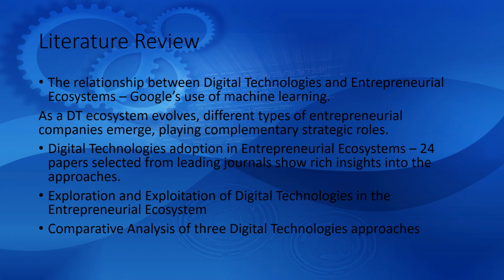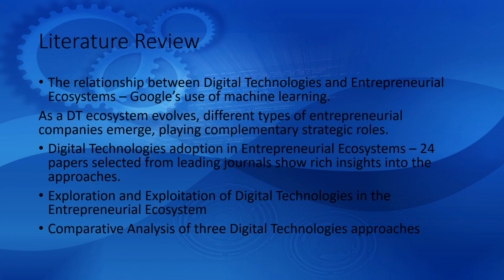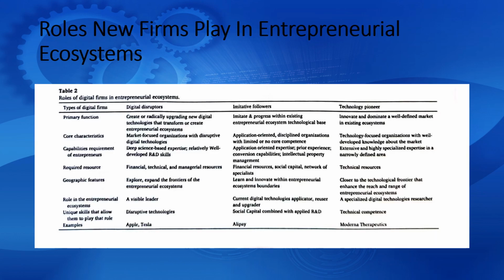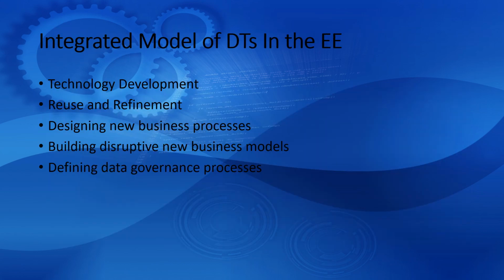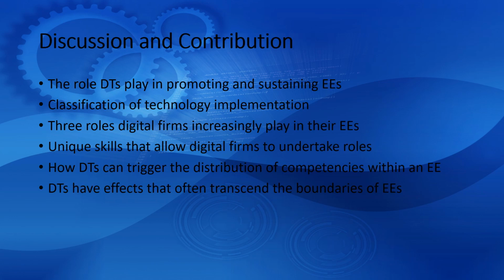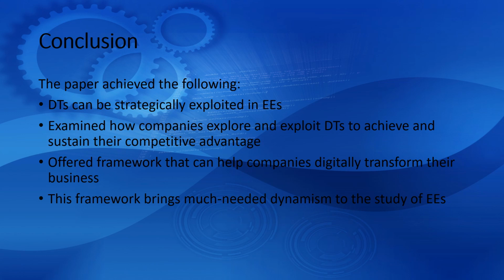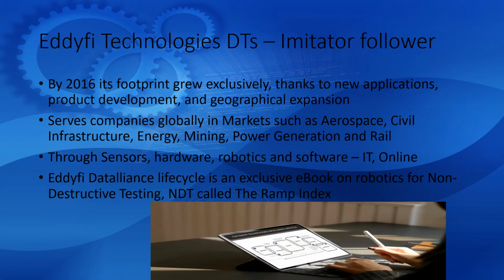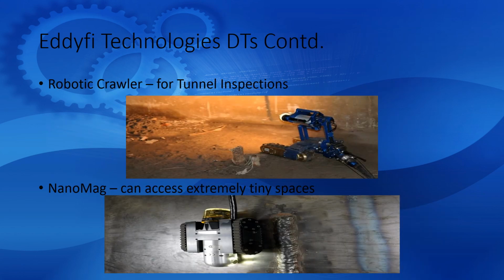TRU MBA F23 IB Group 6 Salman Kimiagari